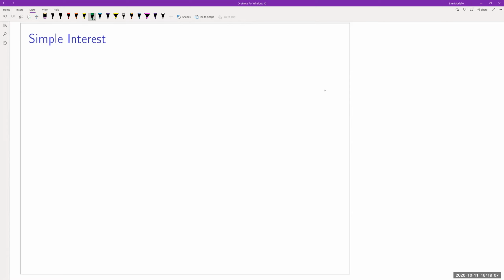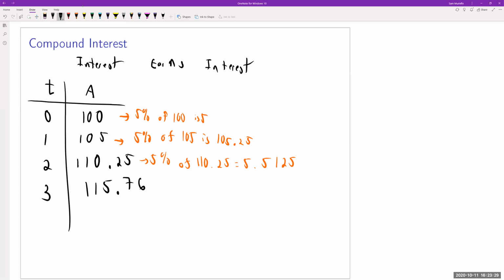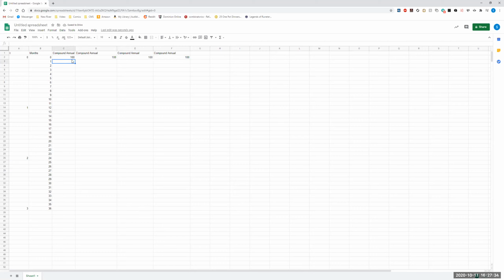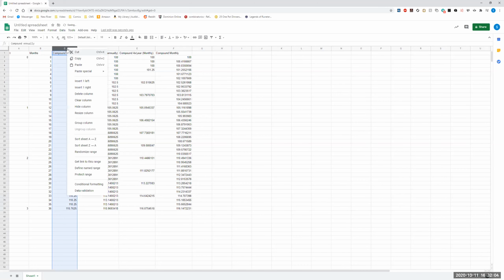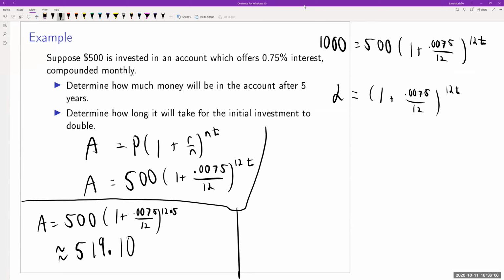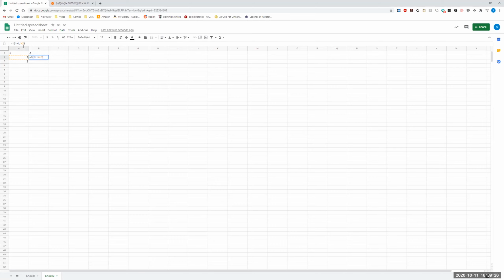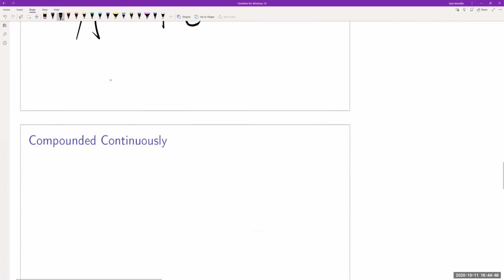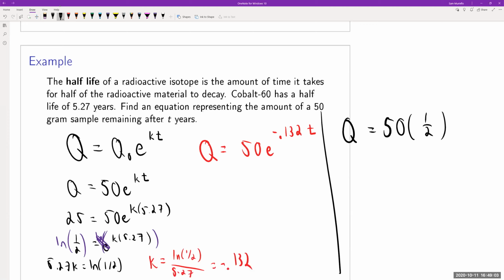6.5: Applications of Exponents and Logarithms